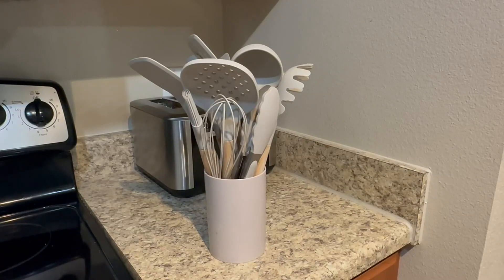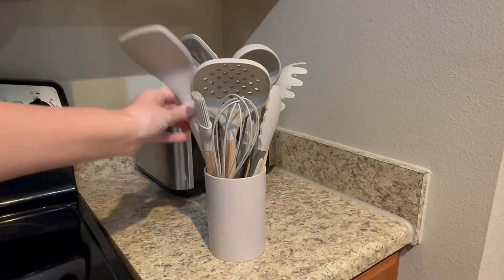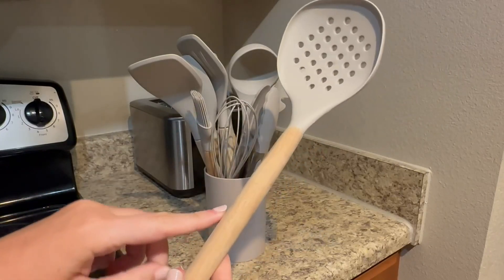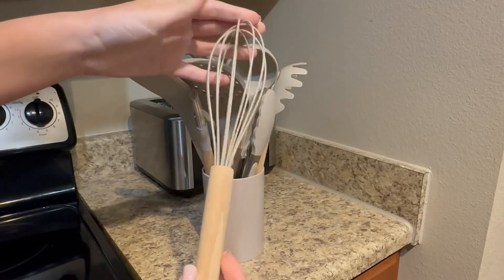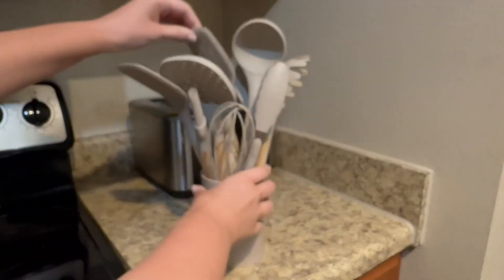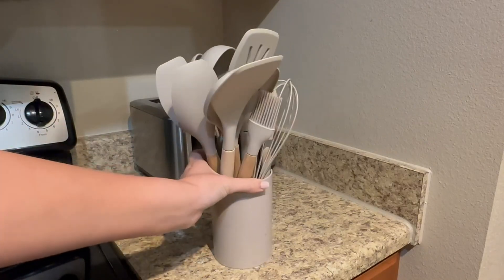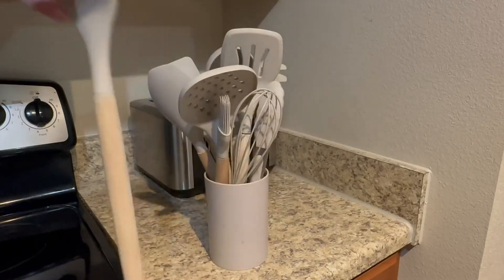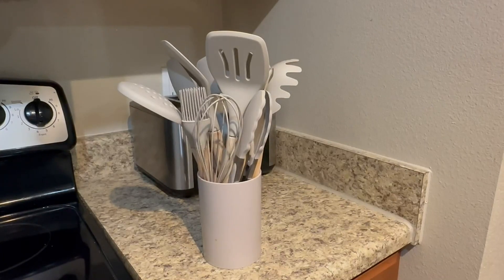Silicone Cooking Utensils Kitchen Utensil Set Review